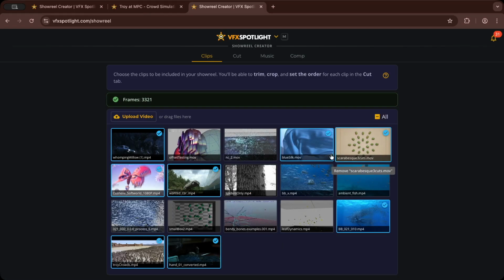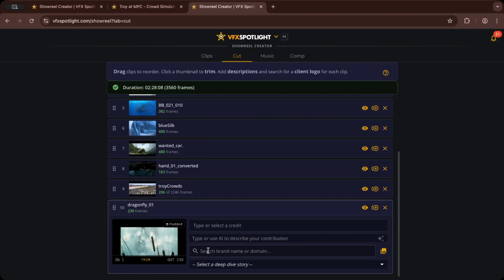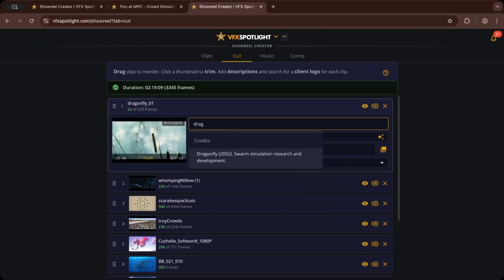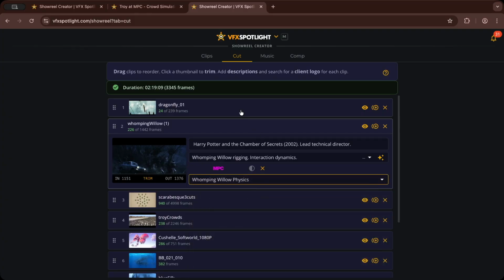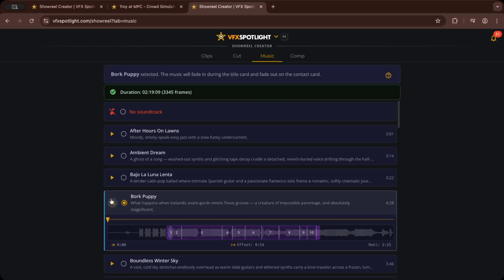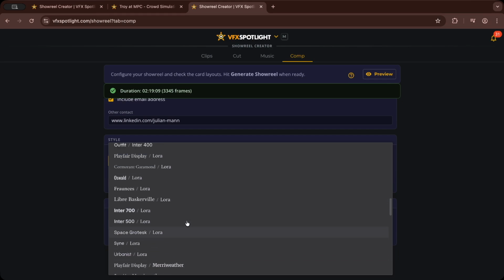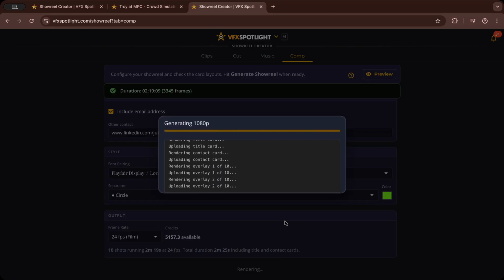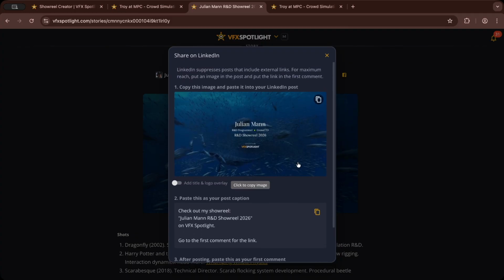VFX Spotlight Showreel Creator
Learn how to create, host, and share a professional visual effects showreel in minutes.